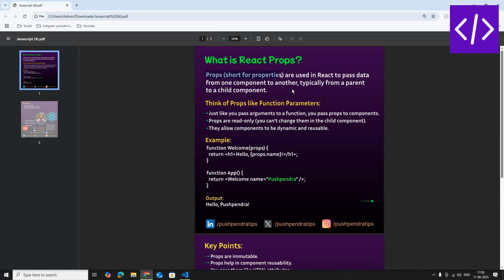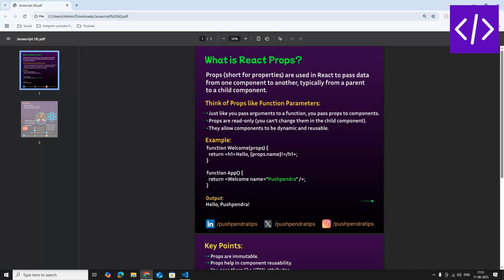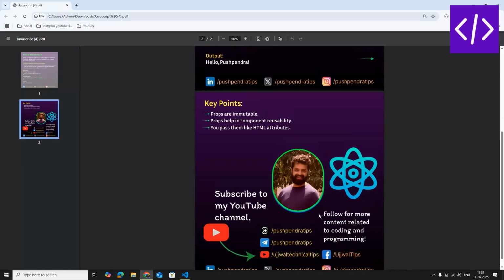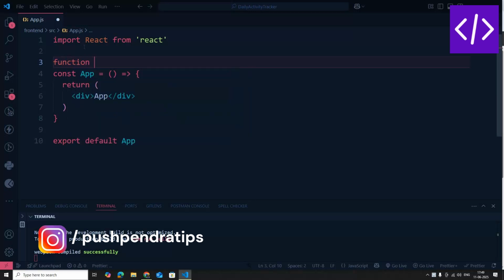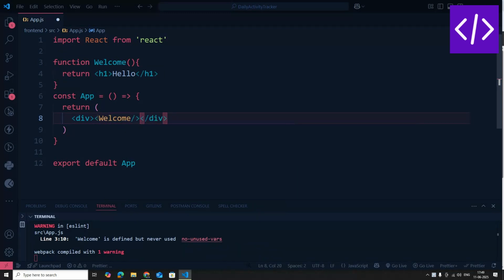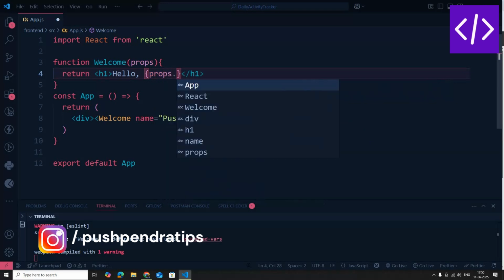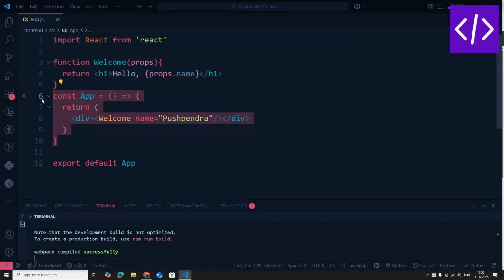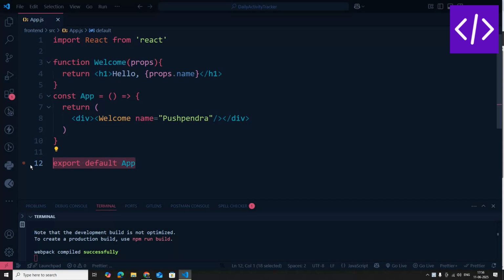🔥 React 𝗧𝘂𝘁𝗼𝗿𝗶𝗮𝗹 - Basic to Advance || What is React Props? Explained in 2 Minutes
✨𝗪𝗲𝗹𝗰𝗼𝗺𝗲 𝘁𝗼 𝗥𝗲𝗮𝗰𝘁 & 𝗝𝗮𝘃𝗮𝗦𝗰𝗿𝗶𝗽𝘁 𝗗𝗲𝘃𝘀 𝗖𝗼𝗺𝗺𝘂𝗻𝗶𝘁𝘆!

Ujjwal Technical Tips.